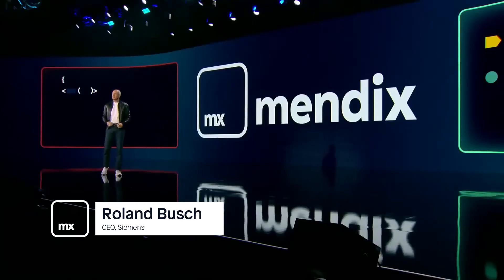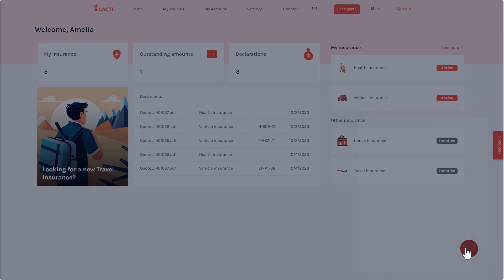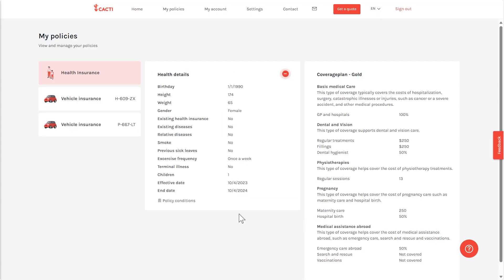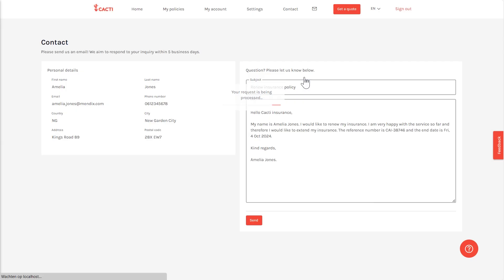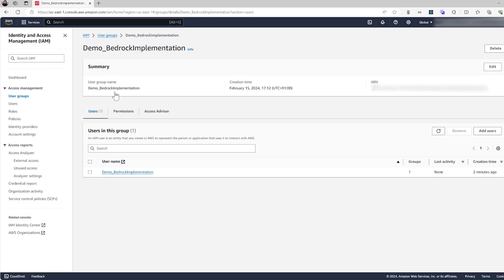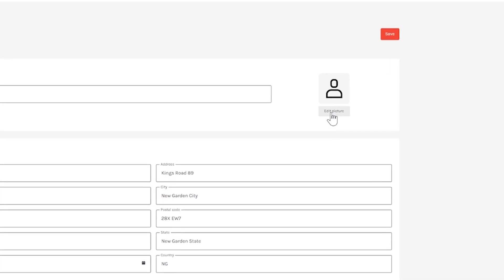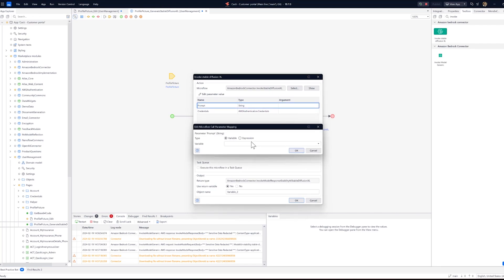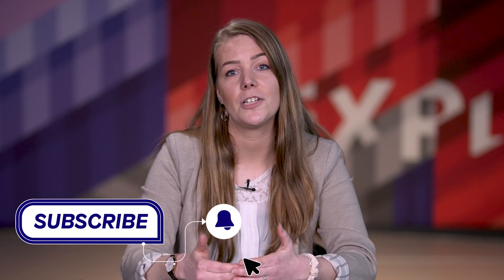Art of the Possible with Mendix and AI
Mendix Evangelist Michelle van Kranen explains how you can easily leverage generative AI using Mendix. See how Amazon Bedrock and Mendix are used to solve several real-life use cases and build a unique customer experience.